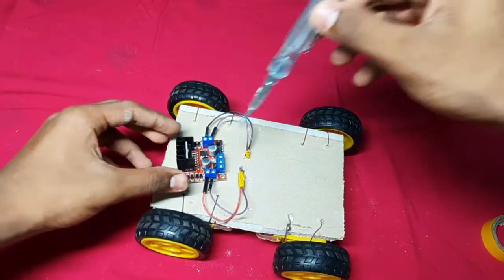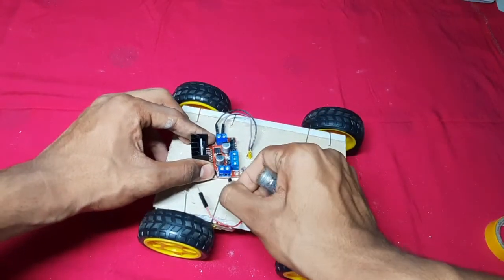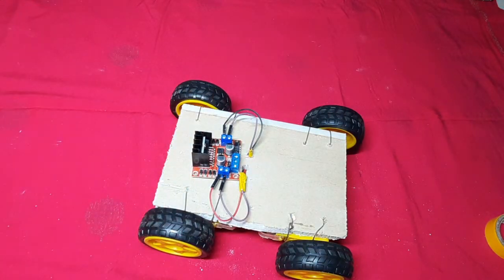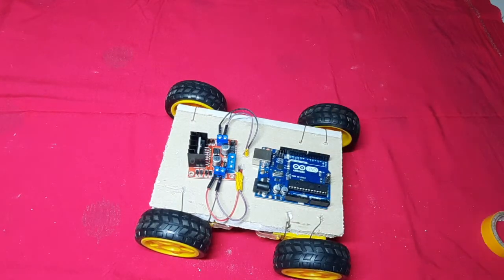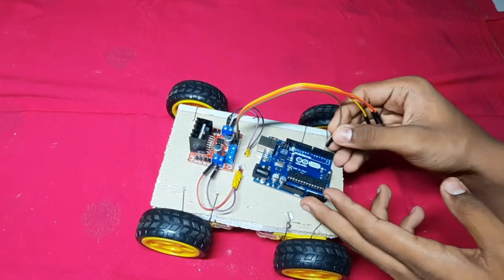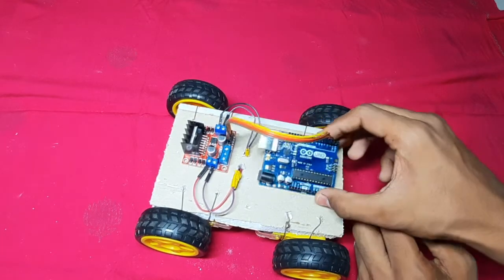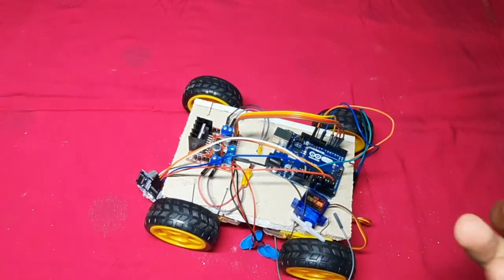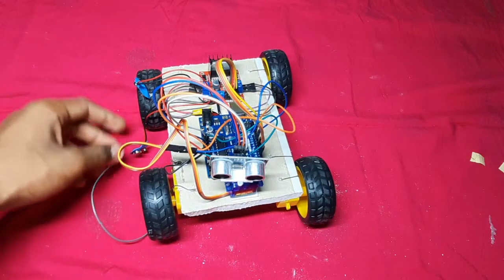Obstacle avoider robotic car 🚗 || budget projects for students 🤑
hey guys:)
in this video we have learned how to make obstacles avoiding robotic car 🚗

the things we need for this project
👉1. ARDUINO UNO+ CABLE
link to purchase

👉 SERVO MOTOR
link to purchase

👉4.9V BATTERY
link to purchase

👉5.JUMPER WIRES
link to purchase

👉6.  L298 Motor Driver Module
link to purchase

👉GEAR MOTORS AND WHELE SET
link to purchase